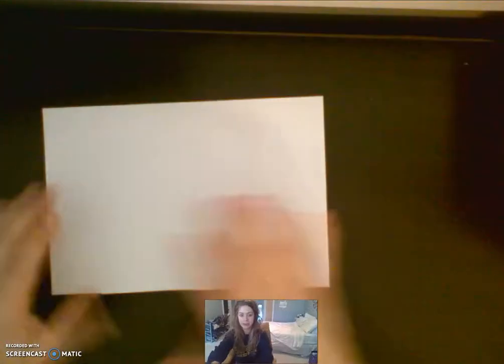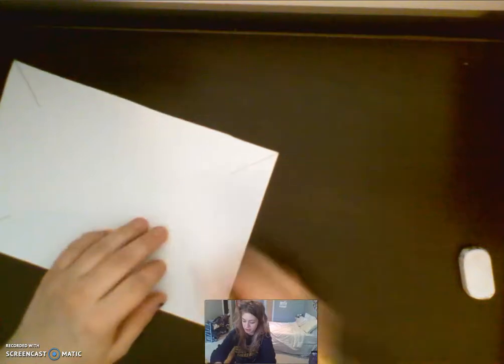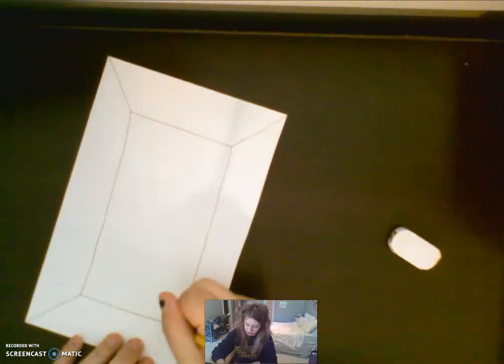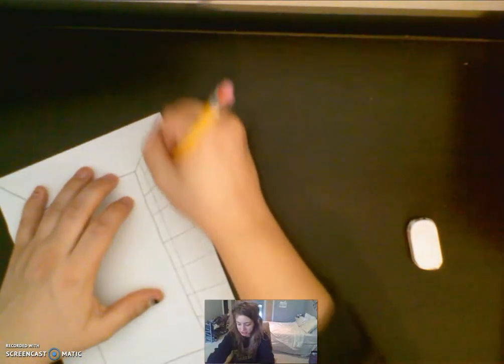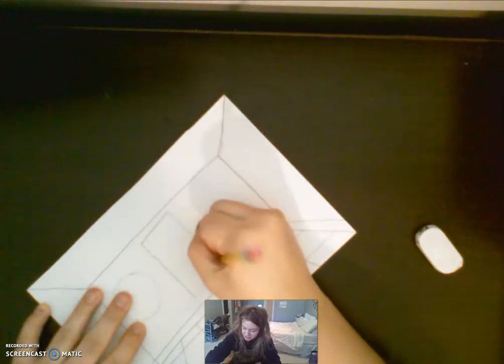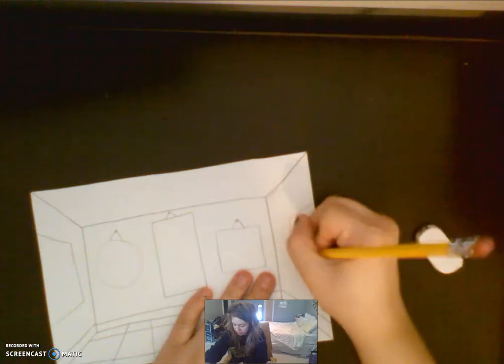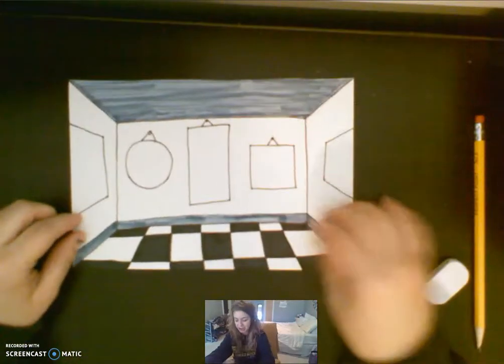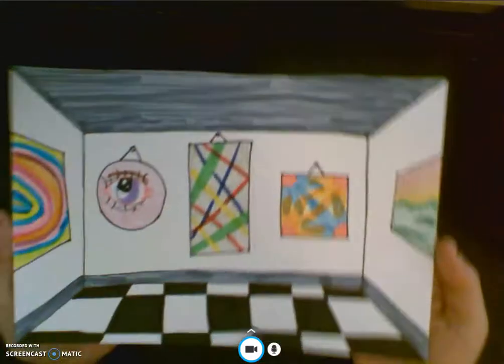Mini Art Gallery Demo